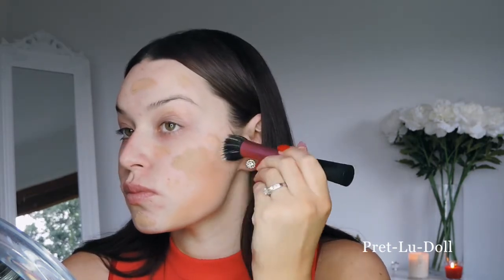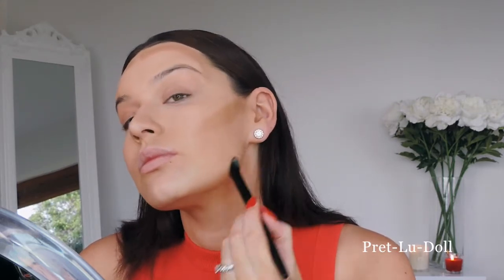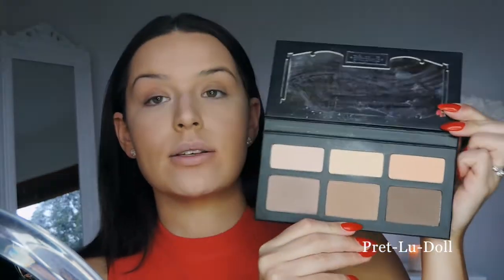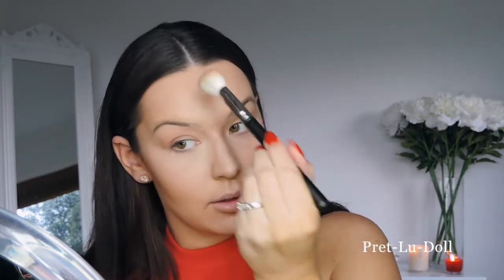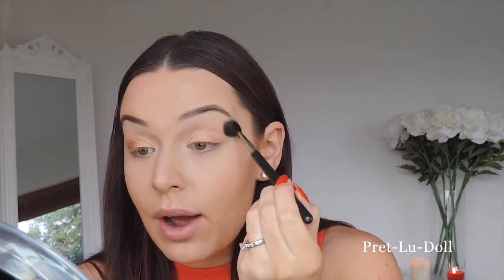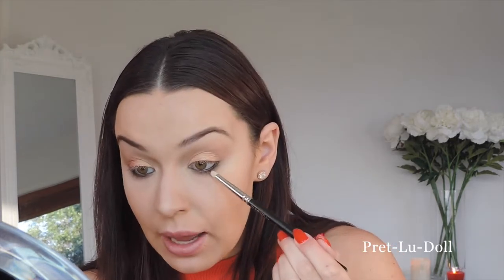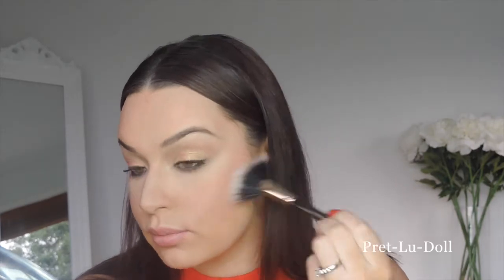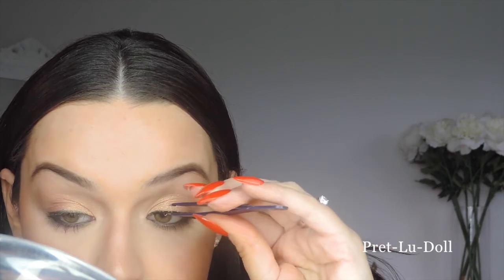Kylie Jenner golden eye makeup tutorial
Hey everybody,

This video is a Kylie Jenner inspired makeup tutorial. I think Kylie Jenner is such a babe! I have taken some inspiration from her instagram to create this look. It’s a golden eye; a strong contour finished with that famous nude Kylie pout. Please enjoy this video.

Let’s be friends on Facebook and Instagram

Makeup products used in this video:

Rimmel Stay Matt foundation – True nude
M.A.C Studio Finish Concealer – NC 35
Chanel Soleil Tan De Bronze
Kiss Lip Balm – Mango
L.A Girl Pro Conceal – Porcelain
M.A.C powder – Mystery
Kat Von D Shade and Light – Lyric, Levitation and Shadowplay
M.A.C Paint Pot – Painterly
M.A.C Paint Pot – Rubenesque
M.A.C Fix +
M.A.C pigment – melon
NYX -  Dream Catcher palette
M.A.C Eye Kohl – Smolder
L’oreal Telescopic Mascara – carbon black
Milani powder blush – Romantic Rose
M.A.C Mineralize skin finish – Global Glow
Australis lip pencil – Miss Behave
Australis Velourlips – Pa-ree
Kiss True Volume false lashes

Love Lu xx